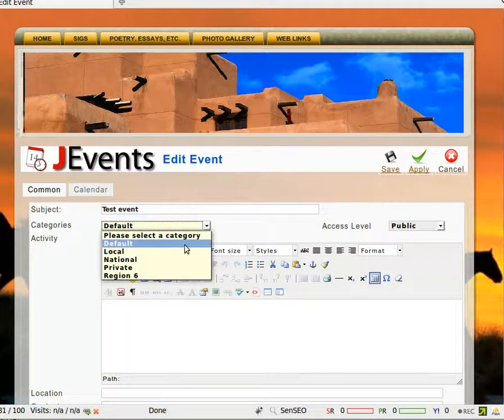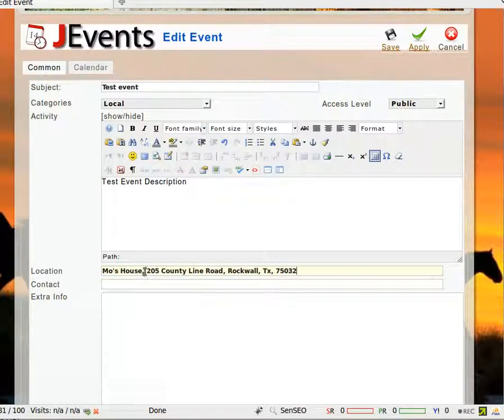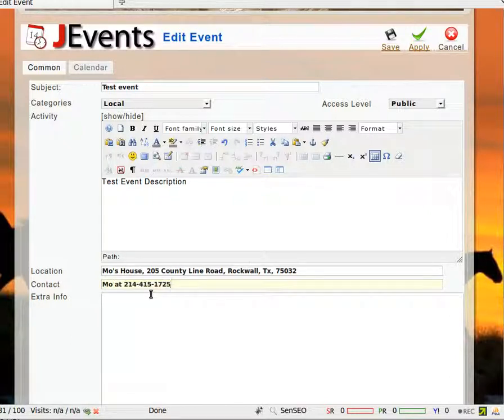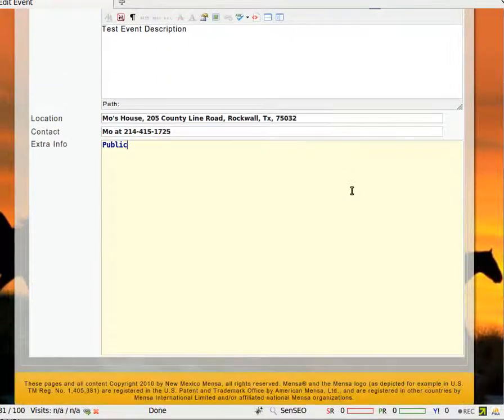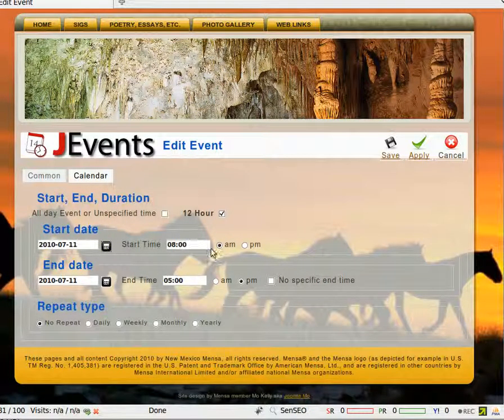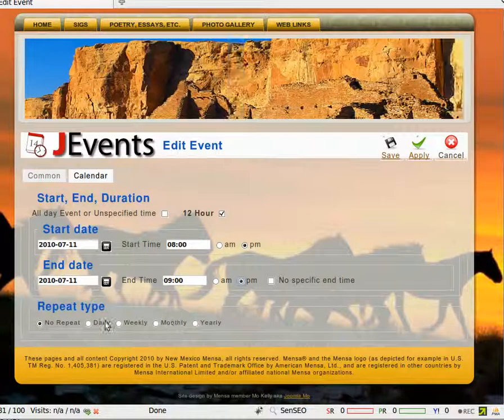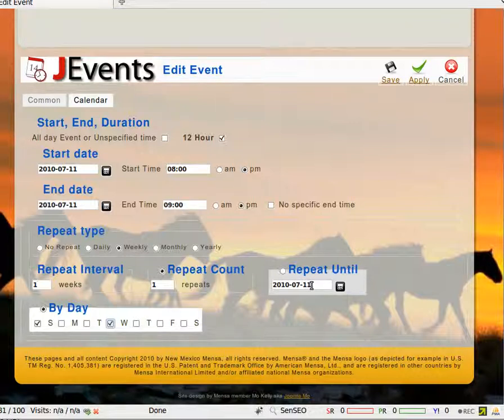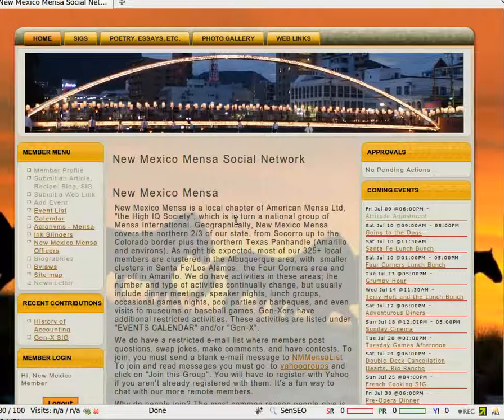SubmitEvent.avi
How to submit an Event to be posted to the Mensa Calendar.